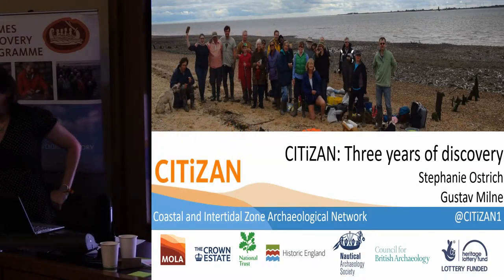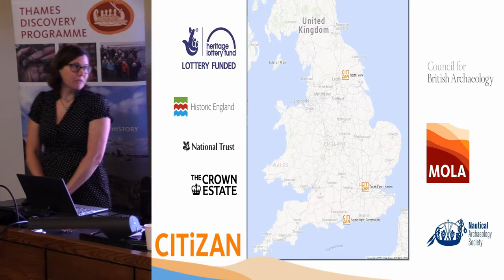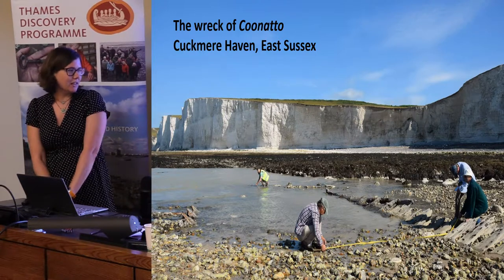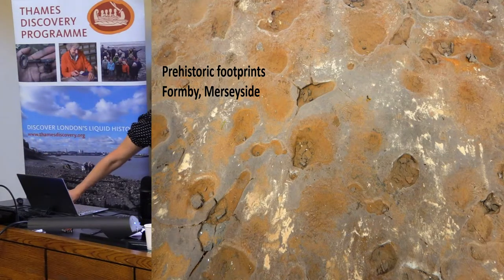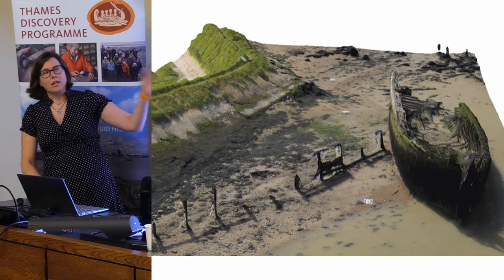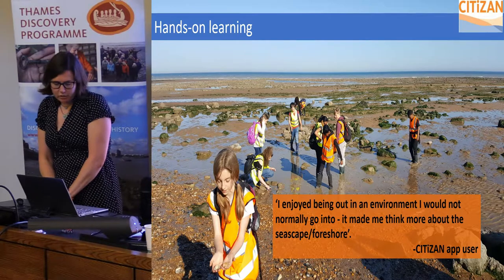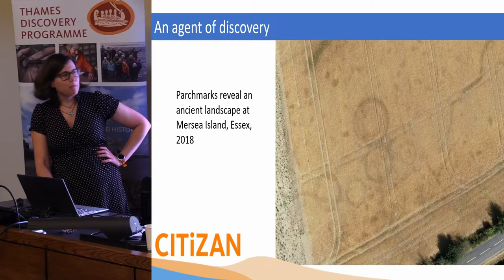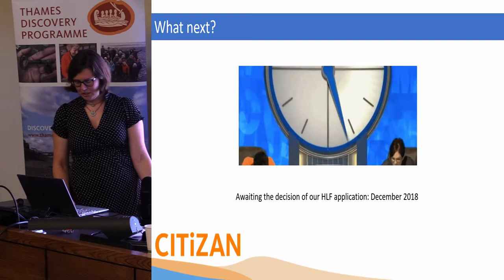Turning the Tide? Three Years of Community Archaeology on the English Coast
Gustav Milne and Stephanie Ostrich CITiZAN